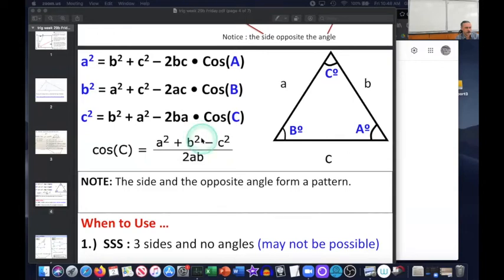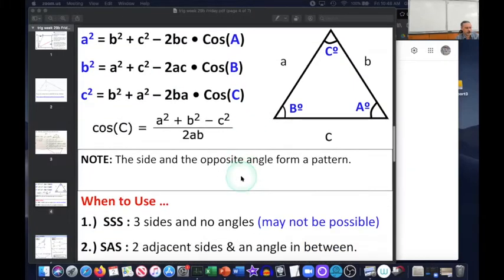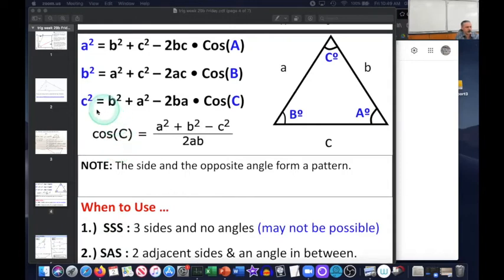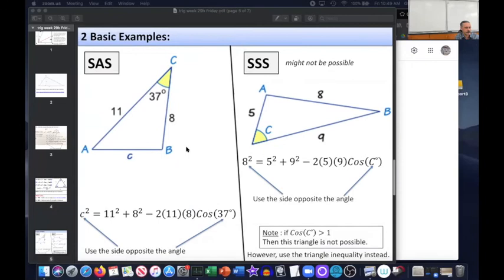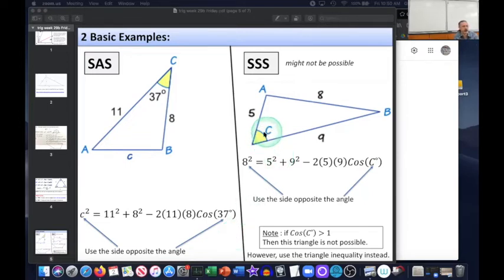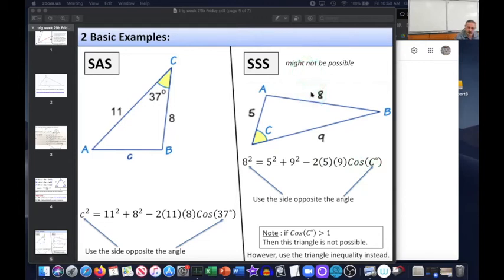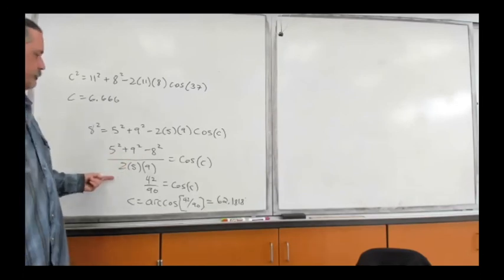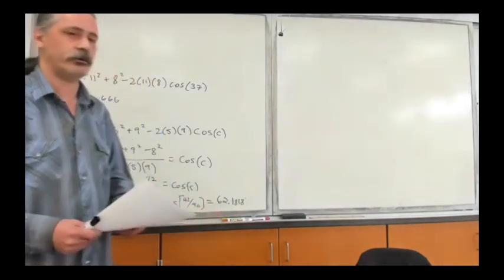trig week 29b Friday : Law of Cosines SSS and SAS example